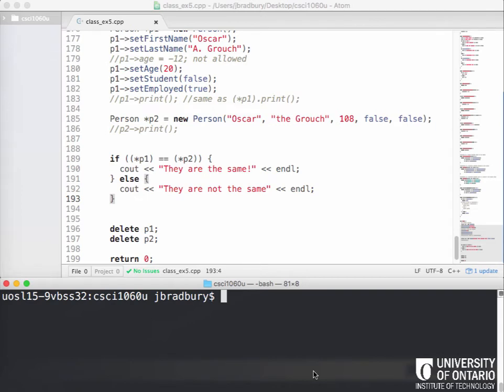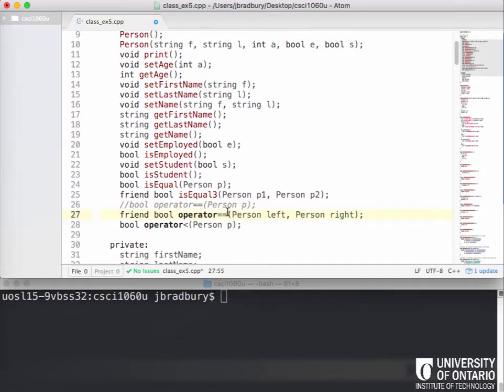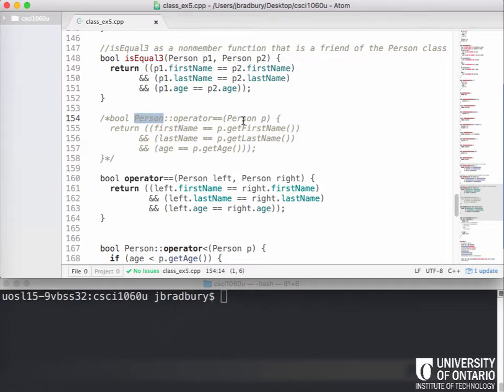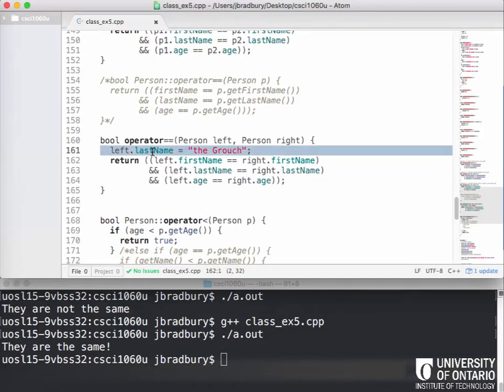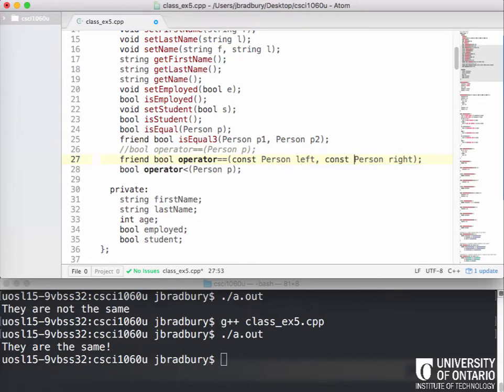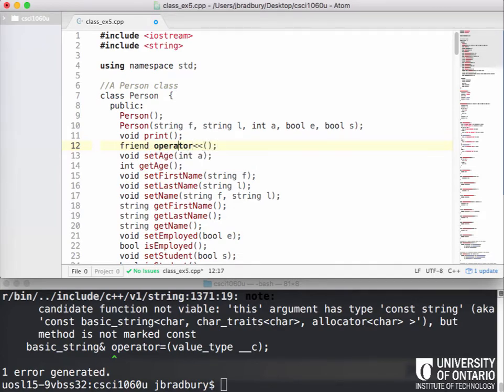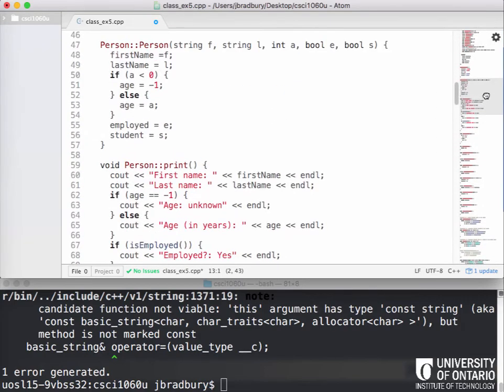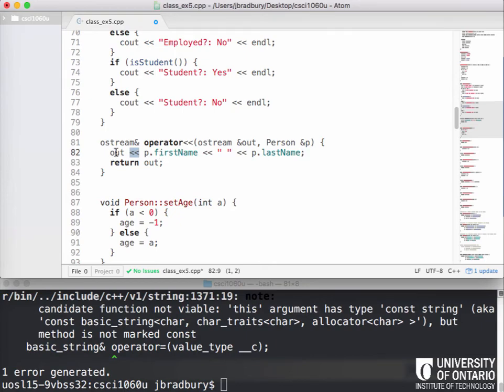Overloading Operators in C++ Using Friend Functions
Two examples of overloading operators in C++ using friend functions. This is an in-class programming example from CSCI 1060U: Programming Workshop I at the University of Ontario Institute of Technology.